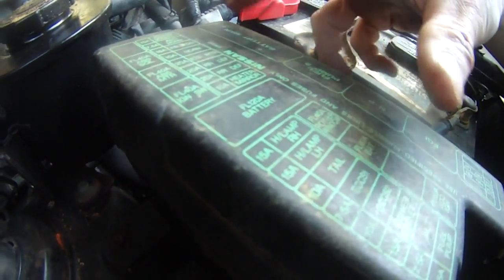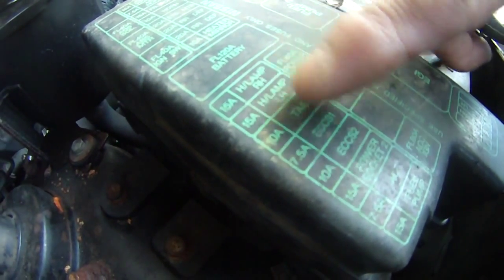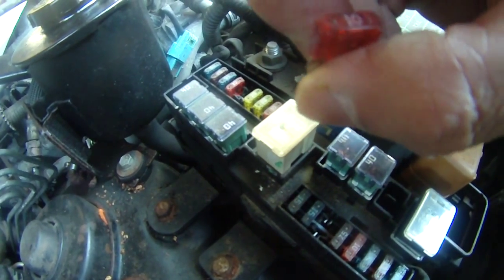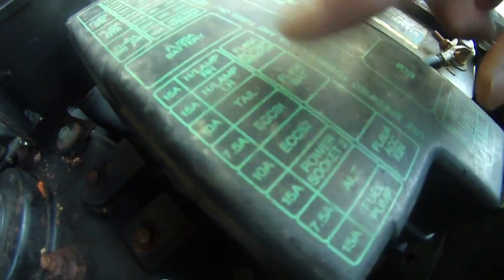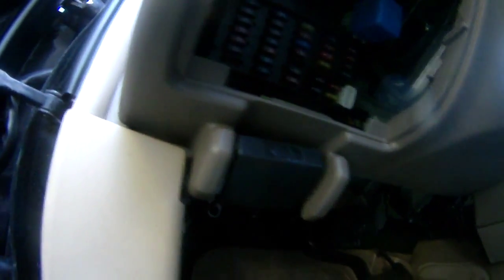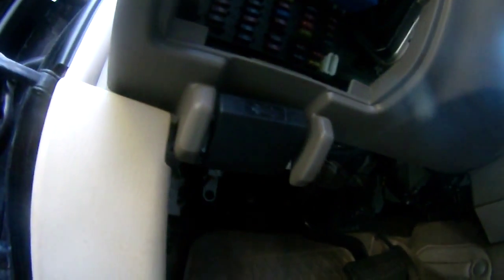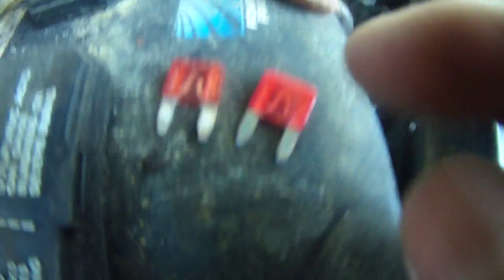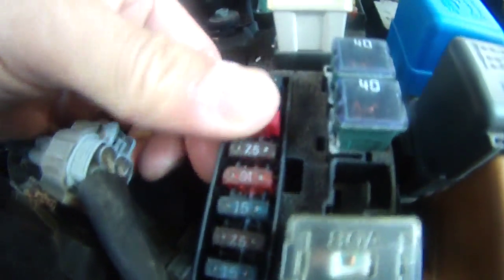Pathfinder tail and stop light - fixed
I got pulled over by the state trooper on my way home from my Lane Anna boating day, because my tail light was not working and my trailer lights were not working. So, my entire back was totally dark. The state trooper was kind enough to let me put on my emergency light to keep going after I thanked him for letting me know, because I had no idea my tail lights were out.nor my trailer lights were out. I left when it was still very bright so didn't bother to check the trailer lights. I said it probably was a blown fuse. Sure enough today,. I had some time so I checked my fuse box under the driver side. The 10amps stop light fuse was not broken. So, I know there is one more fuse box to check. It is under the engine hood on the passenger side. So, I lifted the engine hood release latch on the driver side, Nada. The engine hood won't open. So, I got 2 problems to troubleshoot from my OLD OLD pathfinder. Anywho, after much efforts I used my right hand to HOLD open the latch under the driver side and reaching my left hand over to the front engine hood and gave it a few good slaps on the engine hood just in front of the windshield on the driver side. Voila, I heard a tiny sound of pop. I went to the front and opened the hood.
Onto problem #2, I opened the fuse box #2 under the hood on the passenger side and found the tail light 10 amps ATM mini-fuse and Voila it was broken that was why my tail light was broken on my way home from Lake Anna. I replaced the mini-fuse I bought from Advance Auto Parts store and my stop lights start working. Voila - Problem #2 solved. I killed 2 birds in 1 stone and solved 2 problems in ONE shot - It feels VERY VERY good today. Get to pat myself on the back for a job well done.